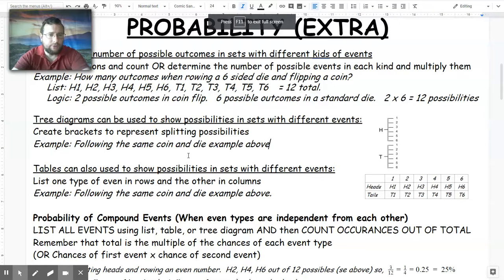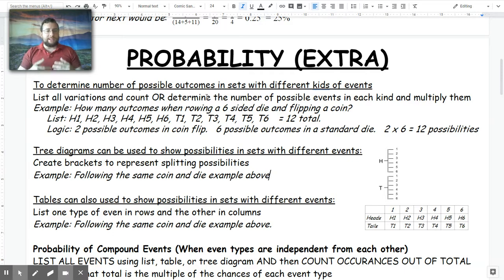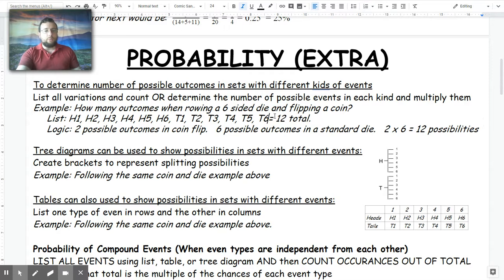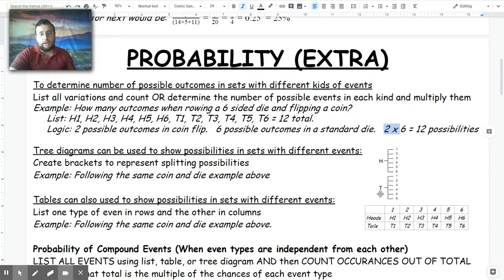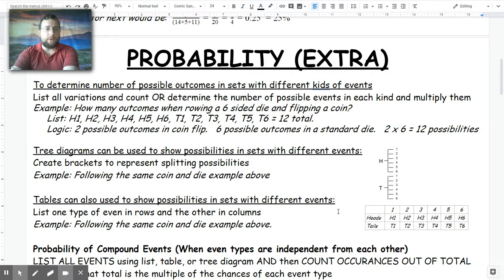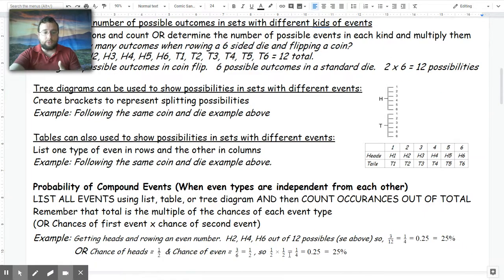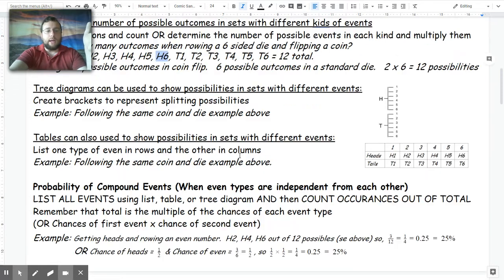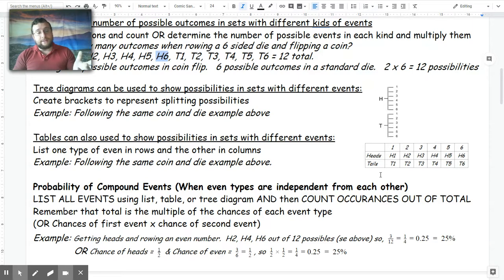Probability & Statistics (Extra): Compound Events (Independent)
In this extra content video, Mr. Lima reviews techniques to handle simple (independent) compound events in probability problems. Click on SHOW MORE to see links to different parts of the video.

Determining the Number of Possible Outcomes (0:14): Lists (0:46), Multiplication Logic (1:12), Tree Diagrams (1:29), Tables (1:55)

Probability of Compound Events (2:33): Counting Outcomes (2:59) or Multiplication Logic (3:56)